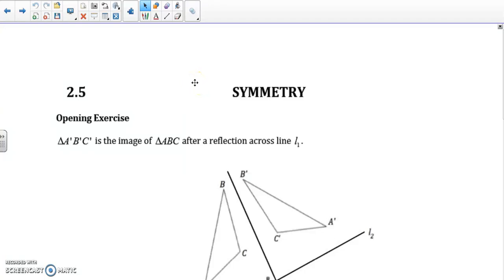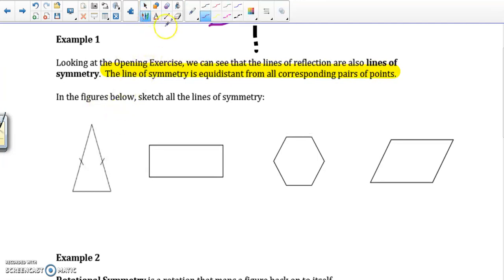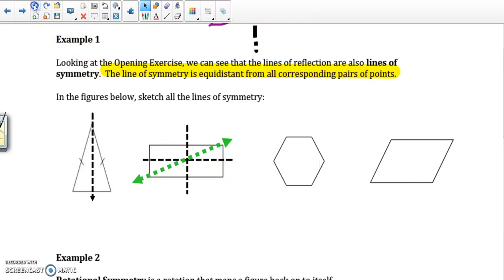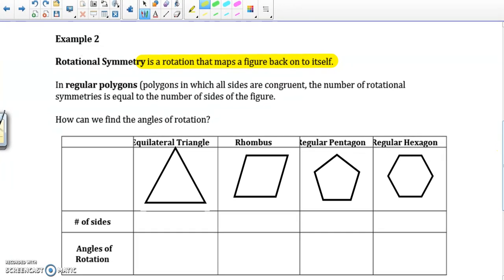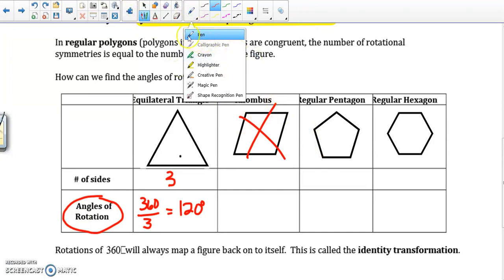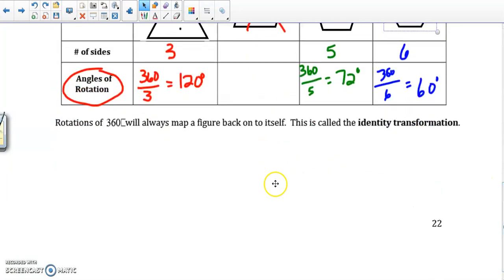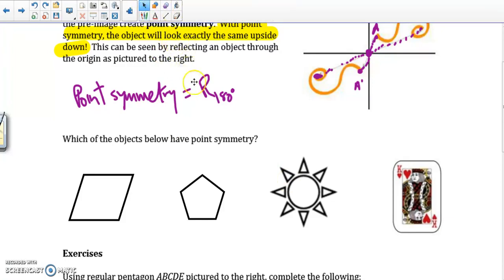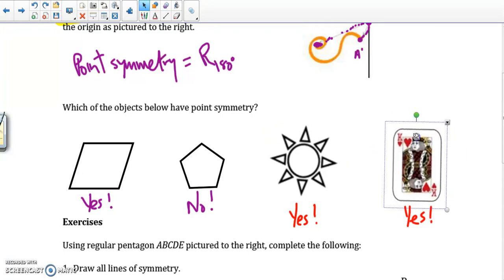2-5 Symmetry Video